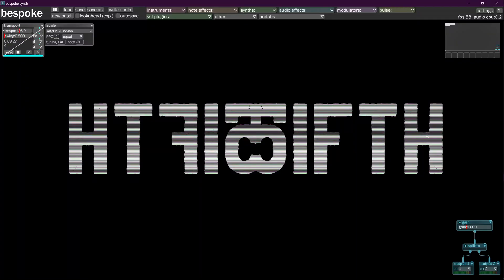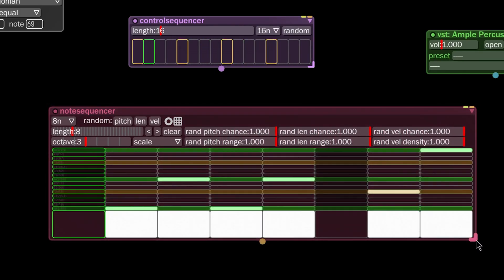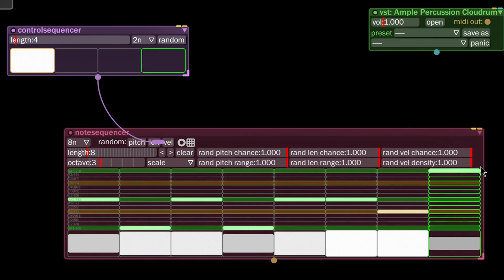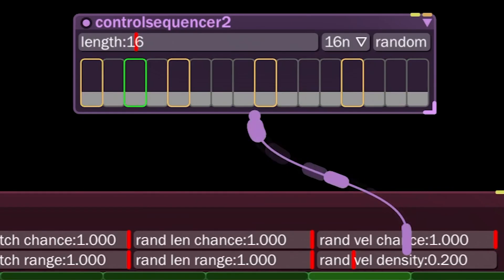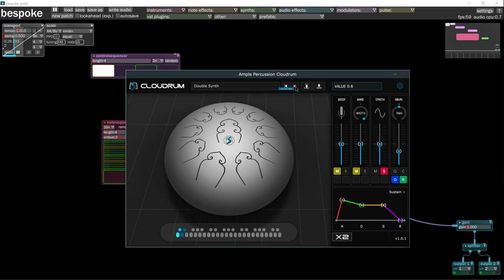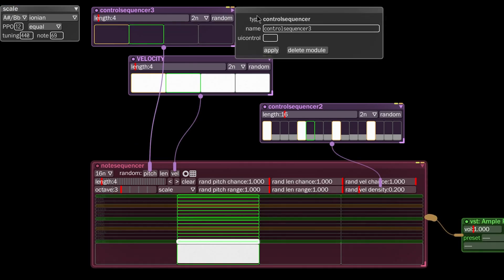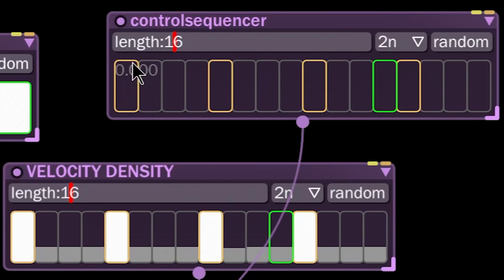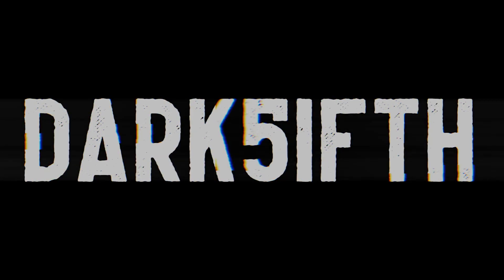Part 2 - How to make Dark5ifth style BespokeSynth Patches (and use your VSTs in generative songs)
Part 2 of how to make Dark5ifth style BespokeSynth patches/songs/performances. In this episode we learn more detailed ways to control our randomized notation.

My methods use loads of VSTs (outside 3rd party audio devices) controlled by Bespoke Synth's amazing collection of generative tools and interconnecting modules. I have tons of VSTs in my collection, and Bespoke's workflow is a great new way to create music and soundscapes in a methodical, architectural way. Its more like a machine than a composition.

I am using a small fraction of the tools in Bespoke, so be sure to explore it on your own. It has fully featured synths and drum machines of its own, too!